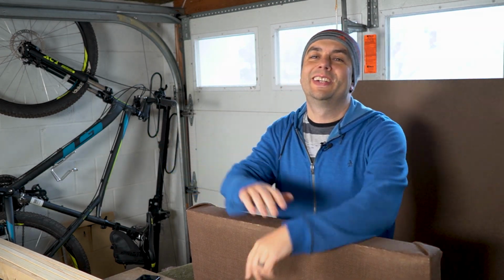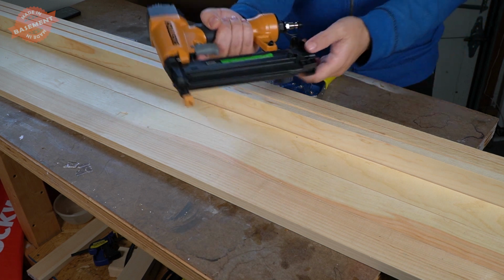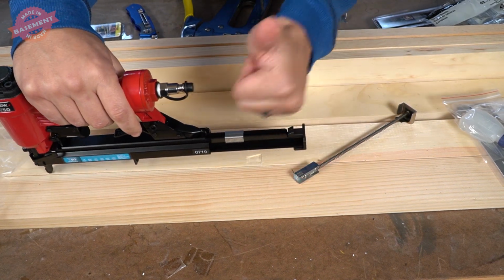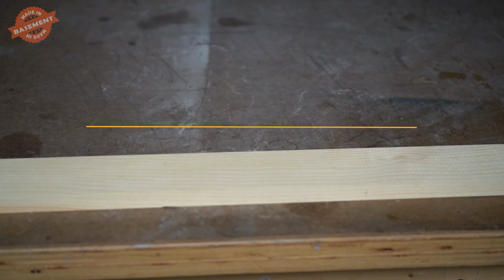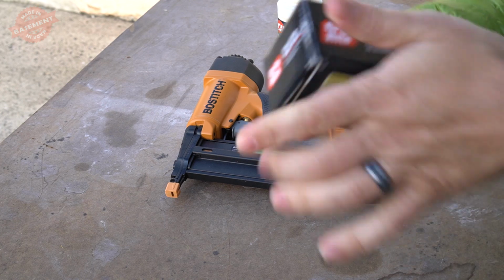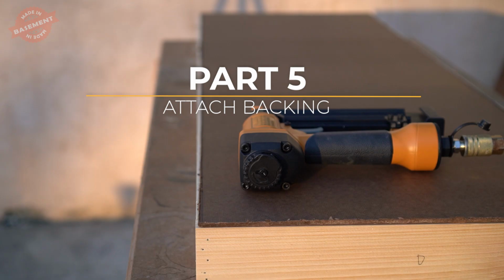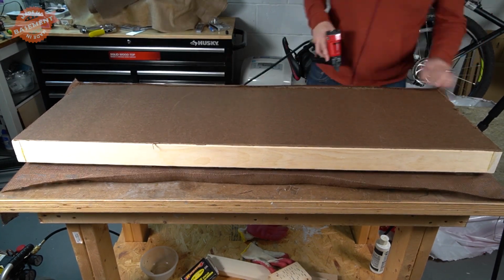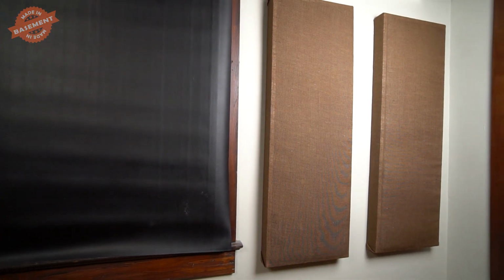DIY Sound Absorbing Acoustic Panels and Surprise Unboxing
In process of converting my spare bedroom to the video studio, I discovered terrible echo issues and had to quickly make some sound absorbing panels. I decided to document my build and provide instructions for anyone who wants to build their own.
All materials were obtained in my local big box hardware stores.  For sound absorbing I used Rockwool insulating batting "Sleep n' Sound". Rockwool makes better materials, but they are expensive to ship. In the end these did their job perfectly virtually eliminating any echo in the room.
Oh and I sneaked in unplanned unboxing in the beginning! :)

Table of Contents:

00:00 Intro
00:57  Part 1: Tools and Materials
03:52  Surprise Unboxing
07:00  Part 2: Cutting Frame Boards
08:53  Part 3: Frame Assembly
10:19  Part 4: Cutting Hardboard
11:36  Part 5: Backing Assembly
12:12  Part 6: Fabric Cutting
12:51  Part 7: Final Assembly
15:00  Part 8: Wall Hanging
15:39  Conclusion

I don't have sponsors and don't ask for donations on Patrion.
However I make my living by selling various tools, templates and customized items in my online shop.  So if you would like to support my hard work please check it out and maybe buy something.  I frequently add new products so keep checking it from time to time :)